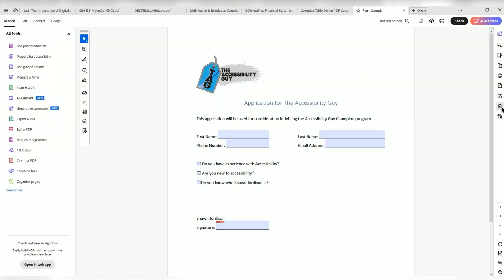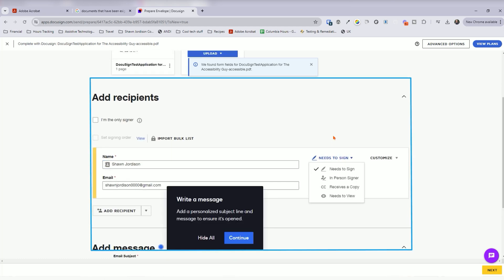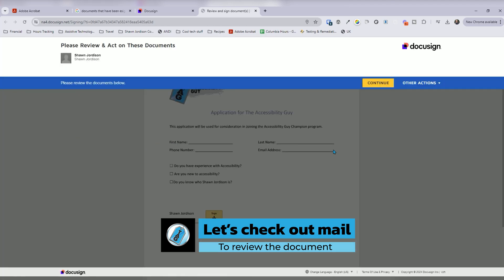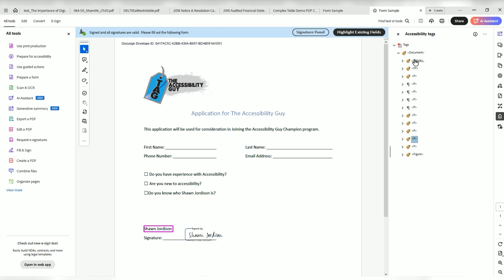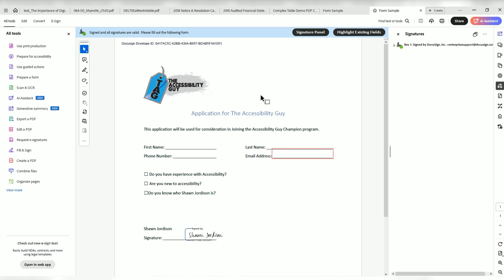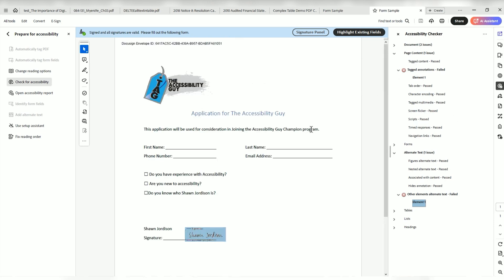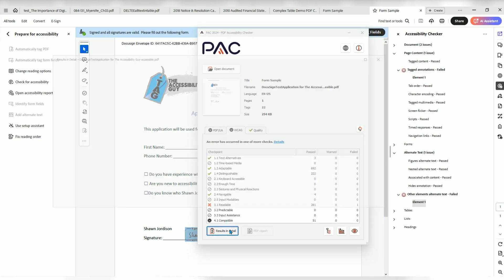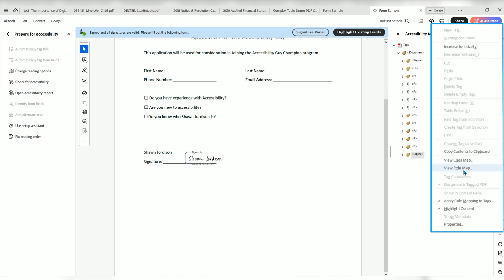DocuSign Accessibility of Signatures | Adobe Acrobat Pro | Accessibility Review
This video walks users through how well DocuSign maintains the accessibility of documents after signing. The process of signing a document with DocuSign is demonstrated, and its accessibility is evaluated post-signature against Adobe Sign.